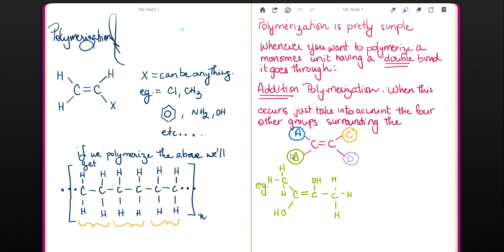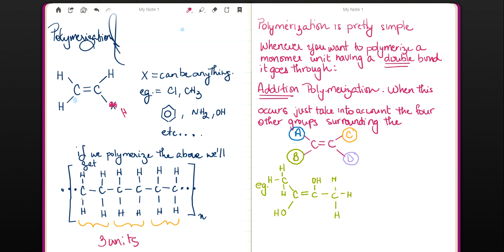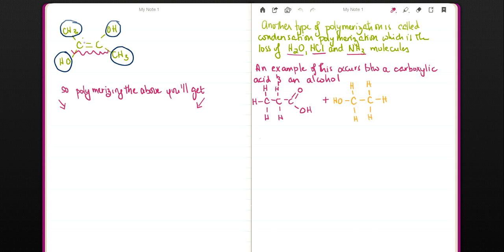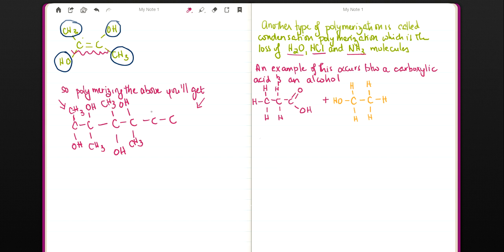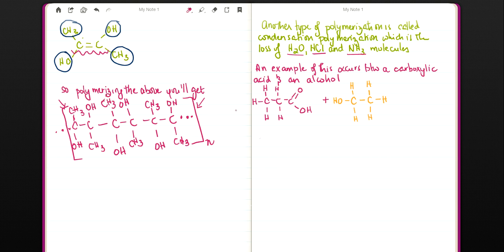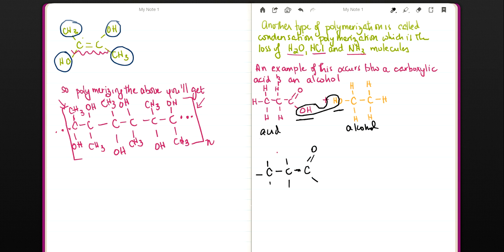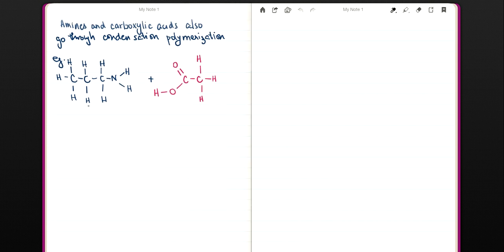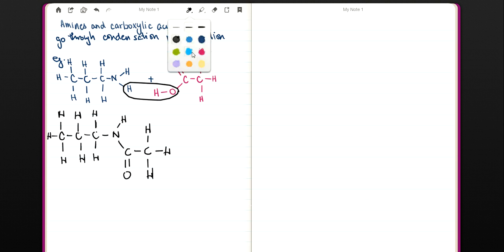Polymerization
This is a level 2 CXC question.  It usually comes in this form on the examination paper.  I simplified the approach to answering the question when ever (if) you may be (are) faced with one on the day of your examination.

I will be posting up some electrolysis questions soon.  :)